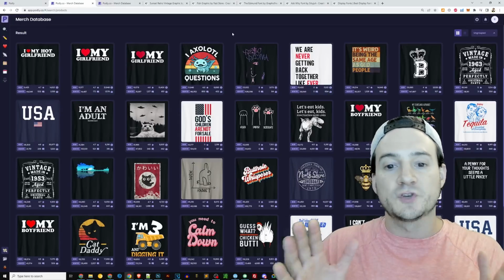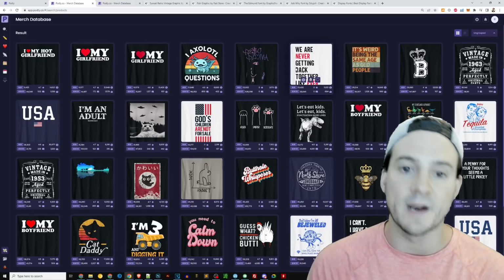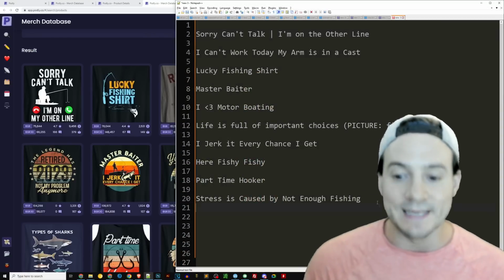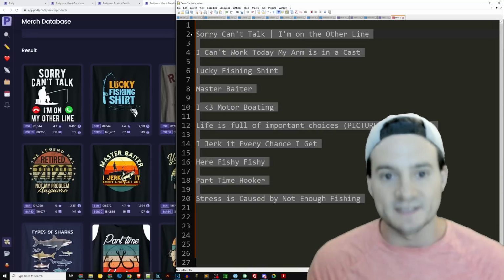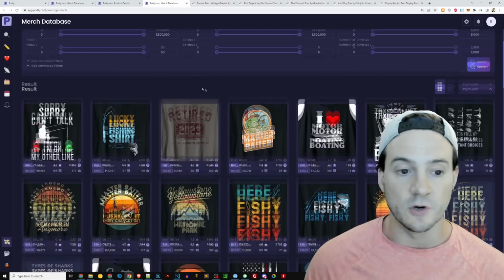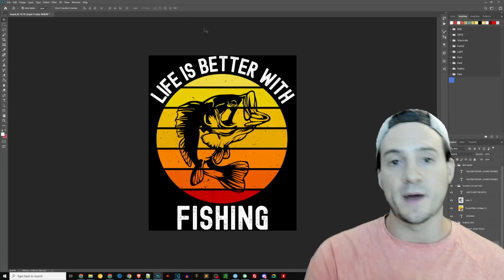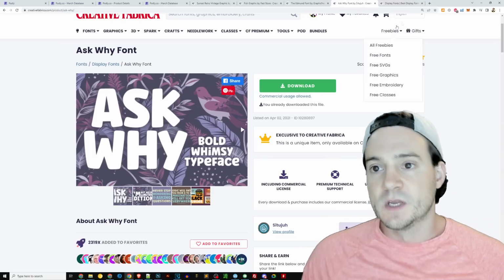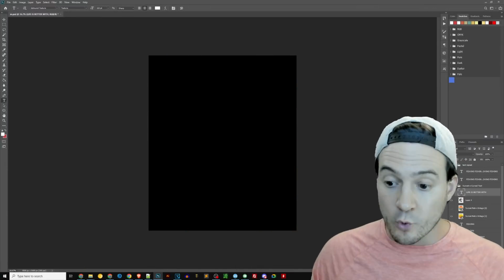The Secret To Finding Profitable Print On Demand Subniches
🔨 UTILITY

🔥 POD AUTOMATION

🎨 DESIGN